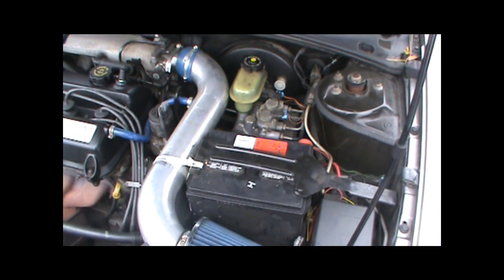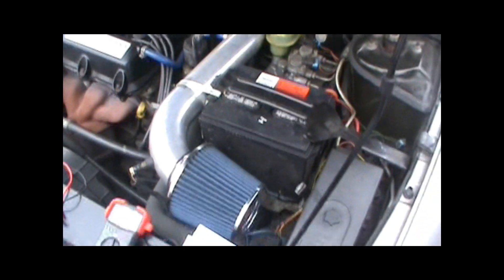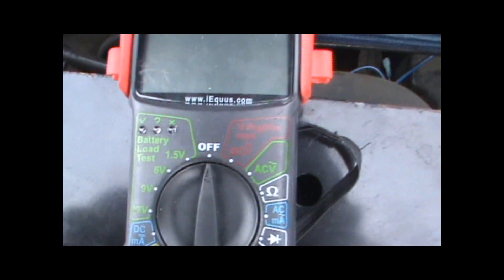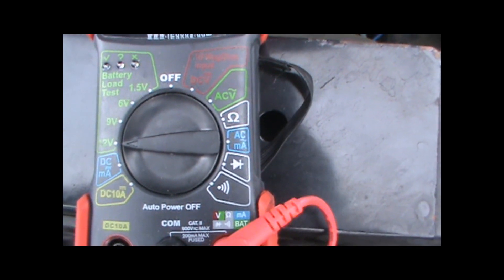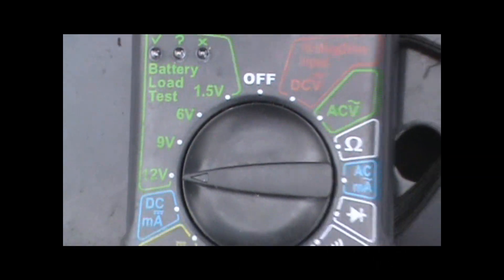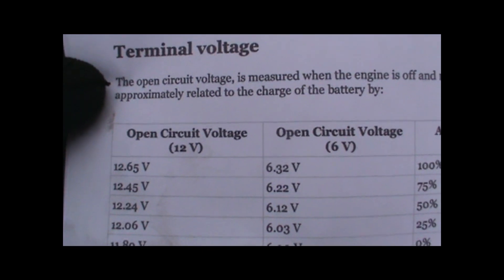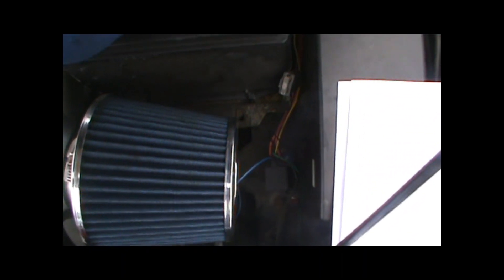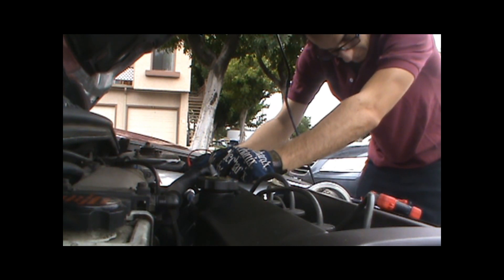Testing Battery Voltage using a digital multi meter (DMM, DVOM)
Super Affordable Multi Meter
Entry Level Fluke Multi Meter
Excellent High End Fluke Multi Meter

Anthony @ DIYautotech taking you through the steps on how to test a battery for proper voltage levels.
Typically you're going to want to see between 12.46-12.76 Volts at the battery terminals.
If you're numbers are lower than around 12.3 Volts then you're battery may need to be charged or replaced.